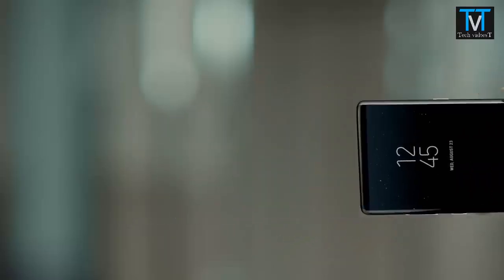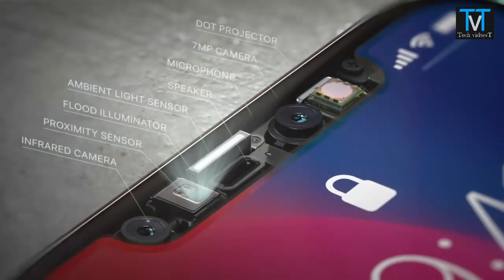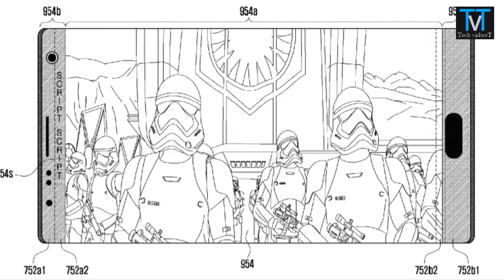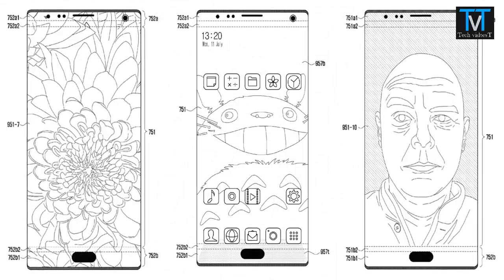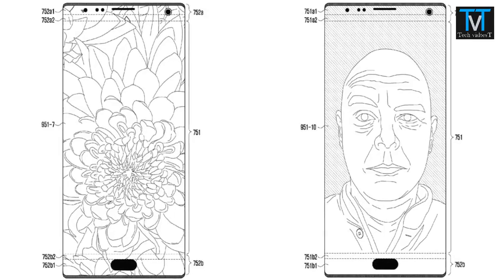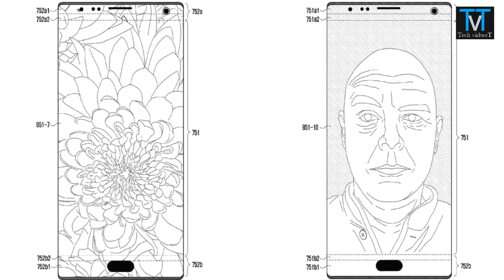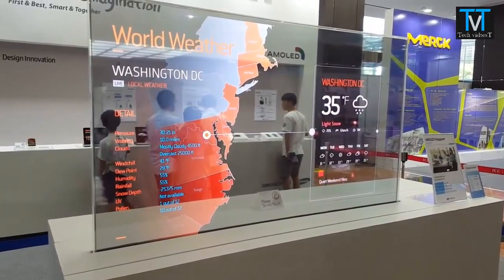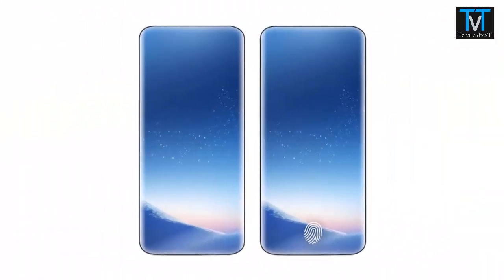Samsung Galaxy Zero - Selfie Camera & Sensors Hidden Behind Display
Samsung is not only Samsung they are not just only working on Samsung Galaxy S9 and S9+, Samsung Galaxy Zero is a Bezel Cell phone, A phone with 100% screen into body aspect ratio and yes just display, No notch No mini-notch just a full freaking high quality super amalod quad HD display the patent show that how Samsung will achieve this they are planning to use bend areas on the display
The Samsung Galaxy Zero will be the best smartphone of 2018. The new Samsung Galaxy Zero will receive a 5.9-inches Super AMOLED Infinite TouchScreen with an 18.5:9 aspect ratio screen, resolution of 1440 x 2960 pixels, a most powerful processor Qualcomm Snapdragon 845, Adreno 630 (Graphics), 6/8 GB of RAM, 64/128 GB of internal memory to store your most important data, a 12-megapixel rear dual camera, 8MP front camera and many other great features.